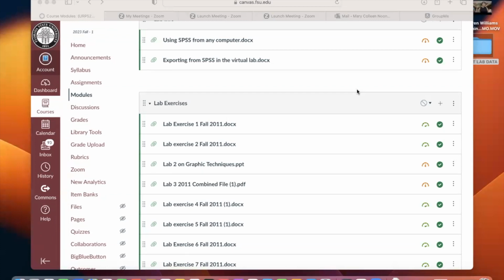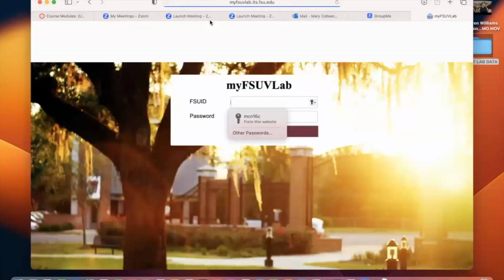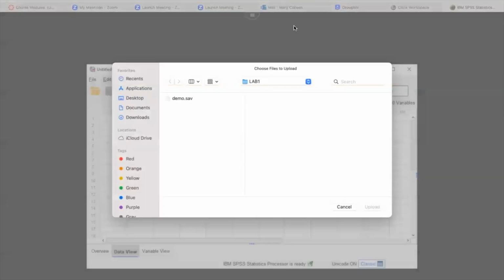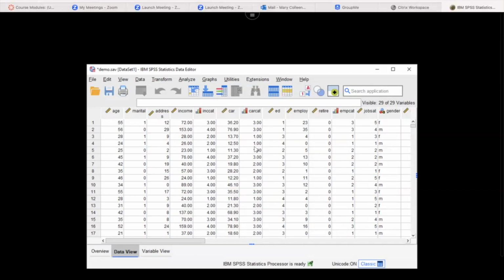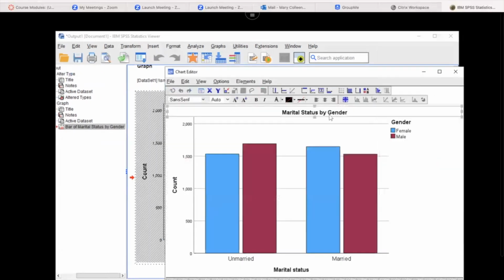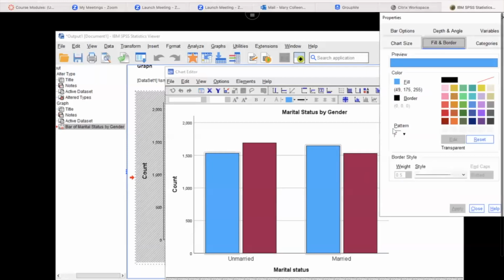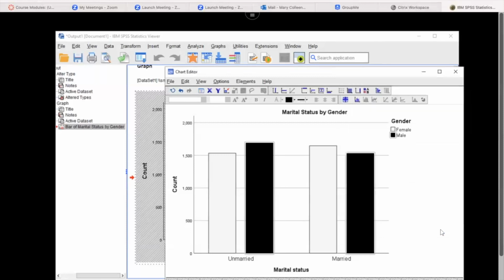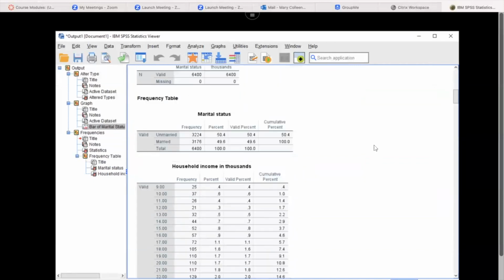URP5211 STAT Lab 1